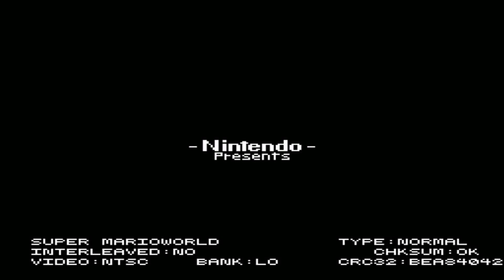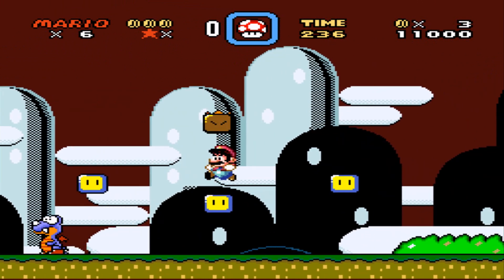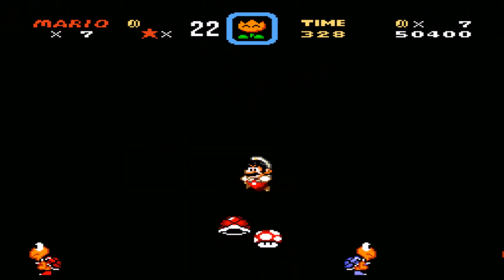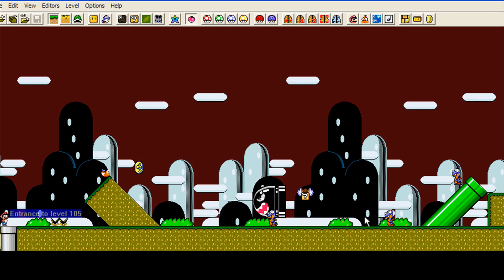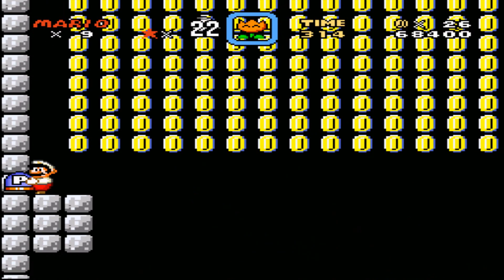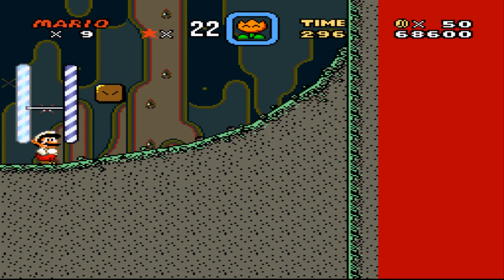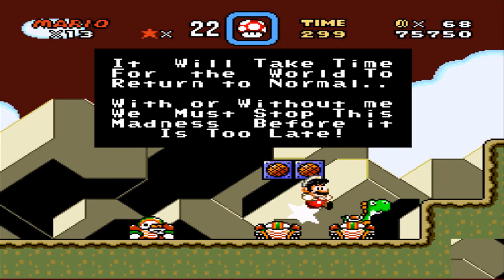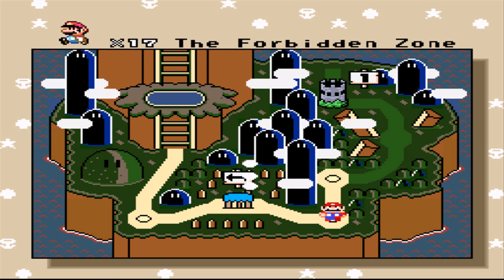Let's Play: Mario's Forbidden Adventure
Well basic things first cutoff glitchiness and all around defiantly a newer hack but could be an interesting level if those basic problems can be overcome. Also level 0/100 should not be used in a hack unless it's for a bonus game.